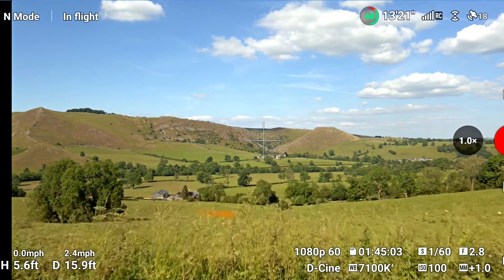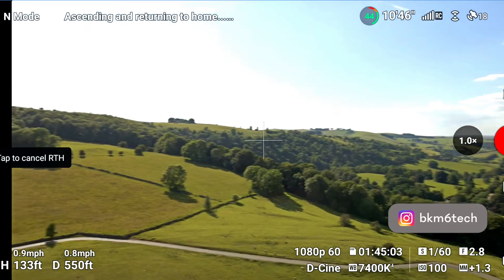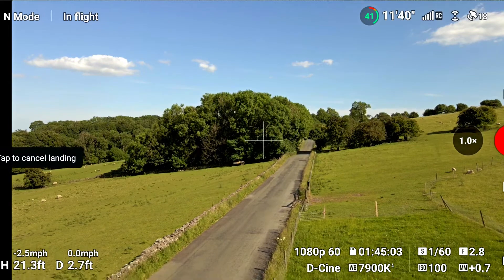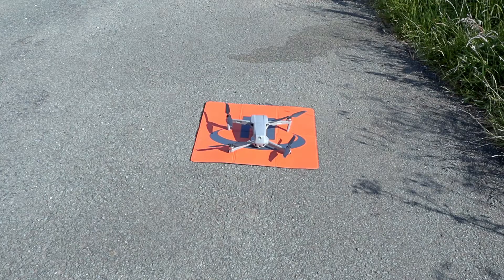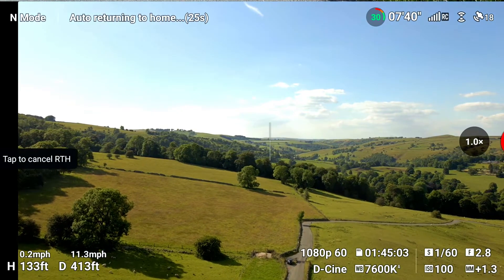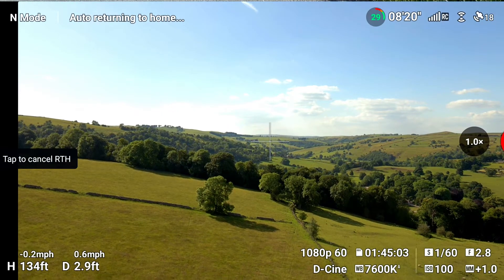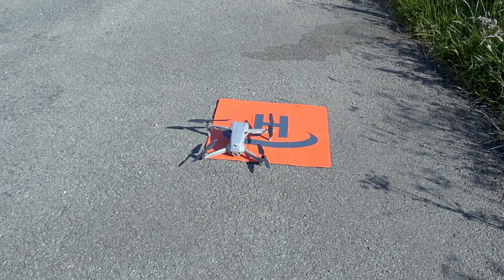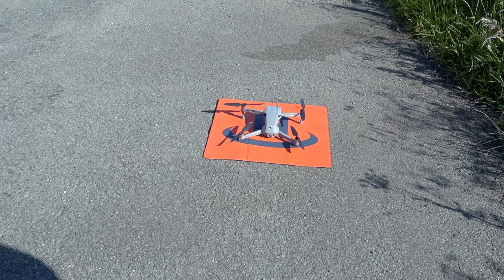Mavic Air 2 Precision Landing Test..!!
Welcome back to BKM Tech Gadgets Reviews, In this video im doing a Precision Landing Test with the Mavic Air 2 drone .